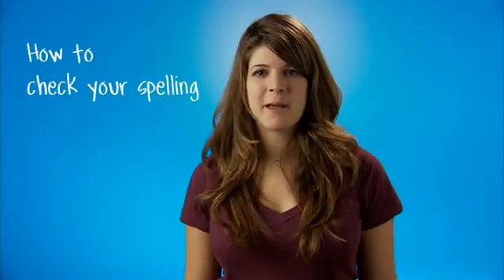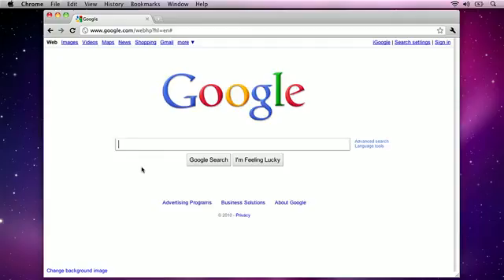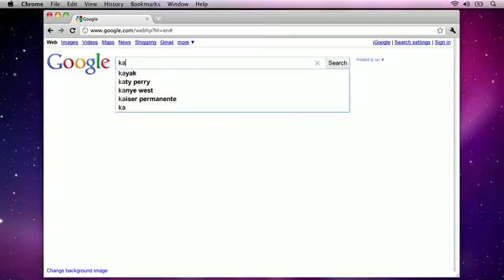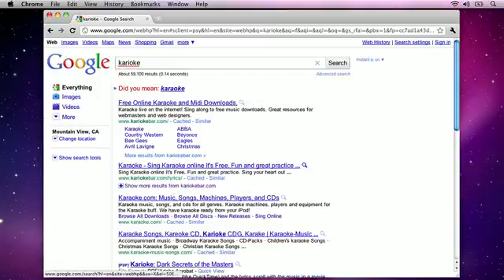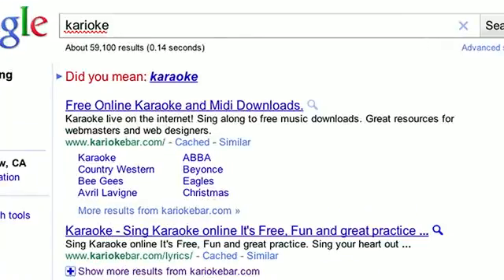303- How to check your spelling (G17)